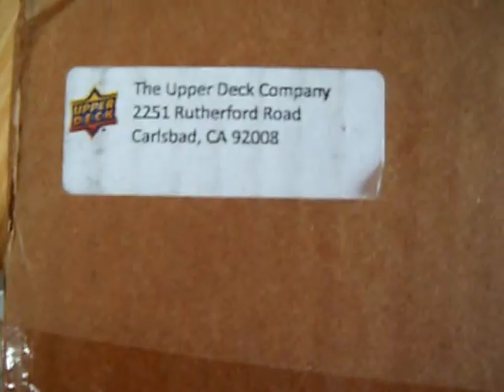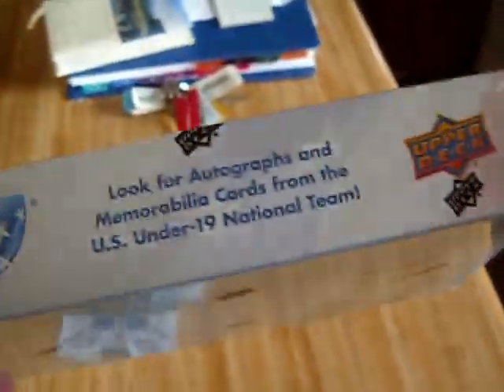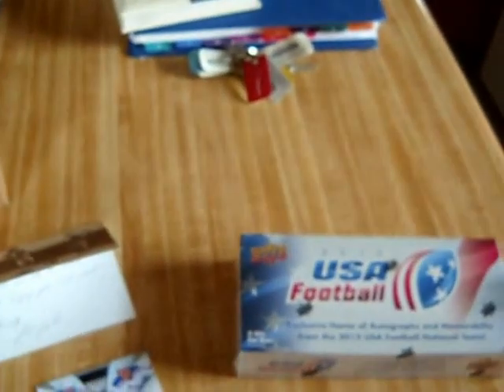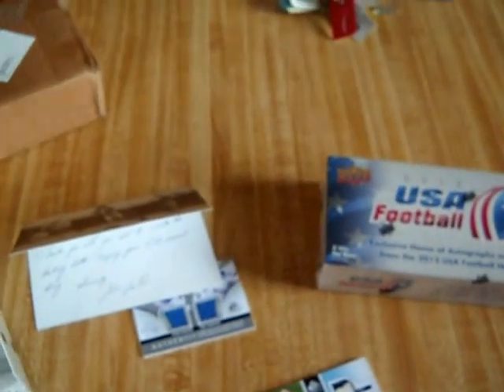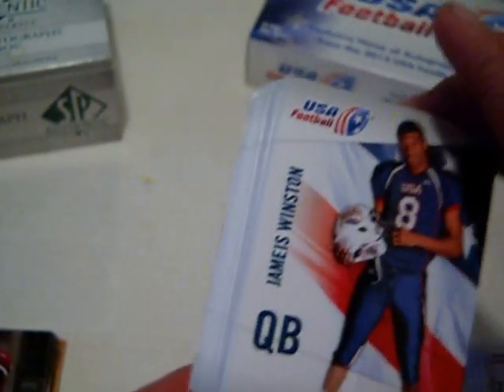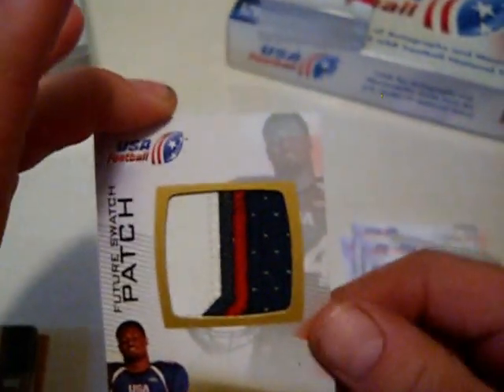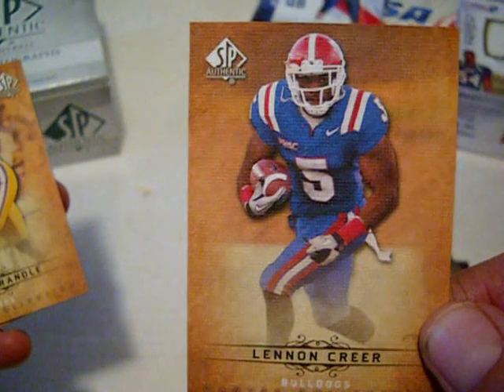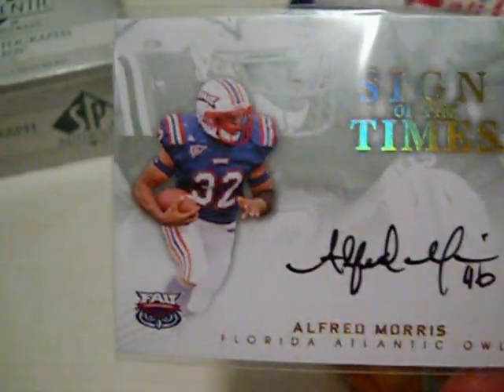Awesome Upper Deck Volunteer Alliance Mailday